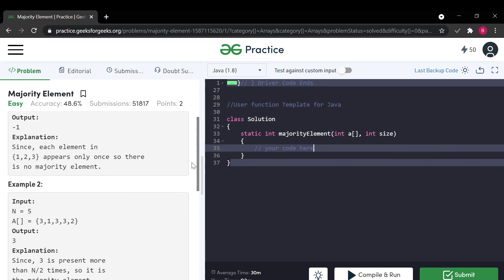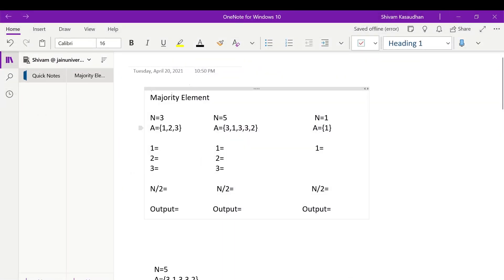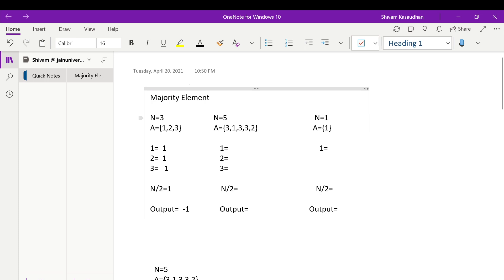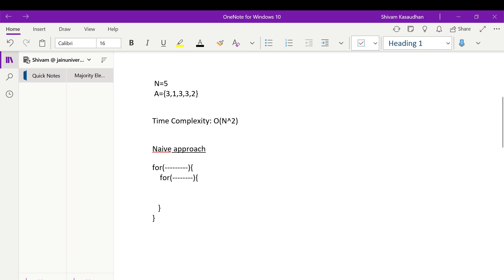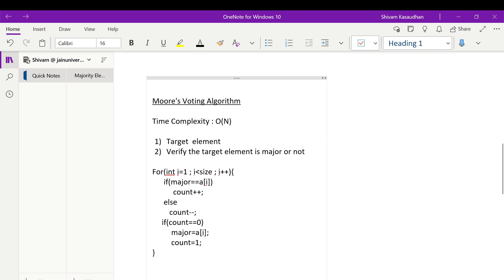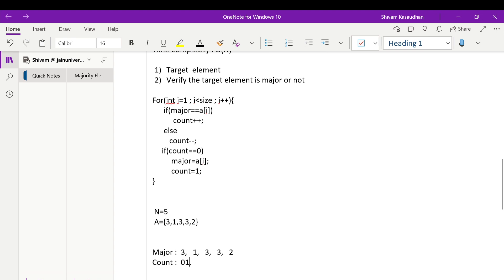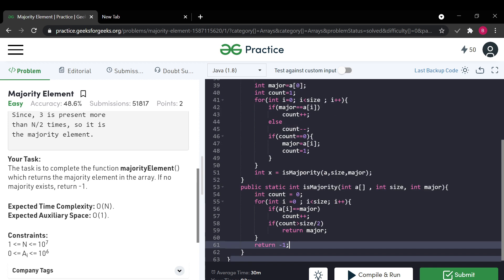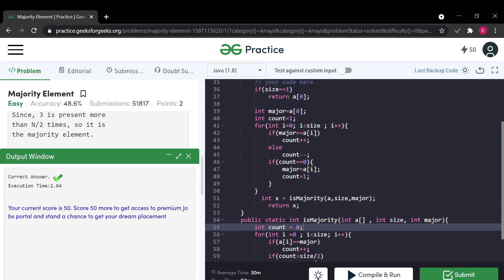Majority Element (Moore's Voting Algorithm)​ | By Shivam_Kasaudhan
Given an array A of N elements. Find the majority element in the array. A majority element in an array A of size N is an element that appears more than N/2 times in the array.

Example 1:

Input:
N = 3
A[] = {1,2,3}
Output:
-1
Explanation:
Since, each element in
{1,2,3} appears only once so there
is no majority element.

Example 2:
Input:
N = 5
A[] = {3,1,3,3,2}
Output:
3
Explanation:
Since, 3 is present more
than N/2 times, so it is
the majority element.

If you have doubts , put in comments box .